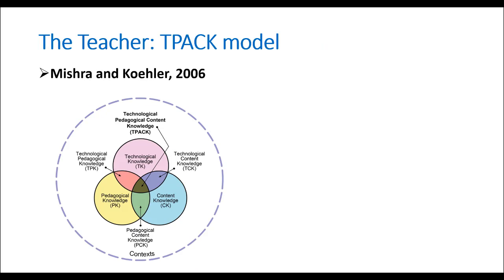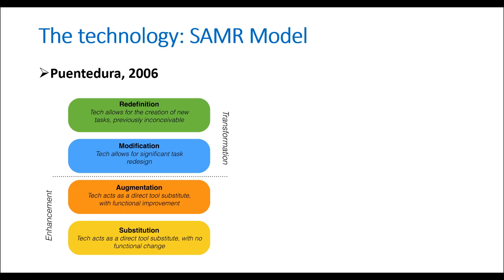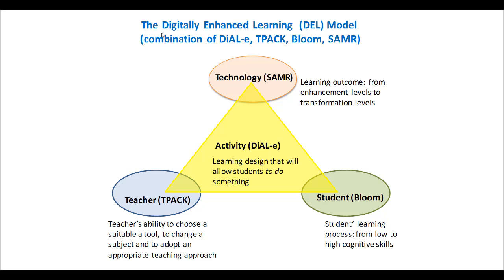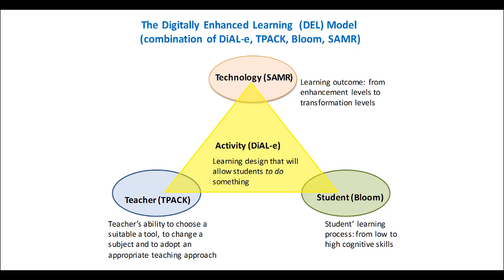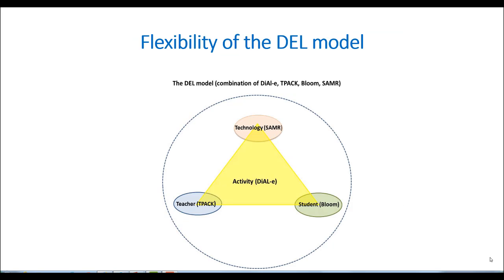Development of a holistic model to support creation of online activities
Web 2.0 tools are used increasingly in many academic institutions but there has been insufficient guidance about how to implement online activities. This presentation is based on an interactive platform aimed at enhancing students’ learning of French beyond the classroom. This paper will focus on a model I have developed to facilitate the creation of online activities. This model accounts for the role of the teacher, the learner and the technology, as part of a holistic approach to ensure the effectiveness of learning.